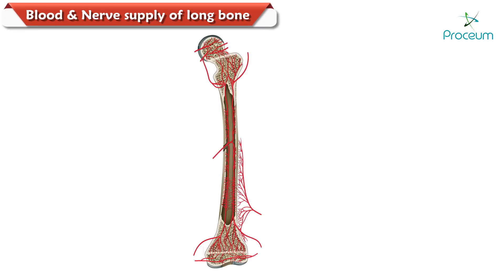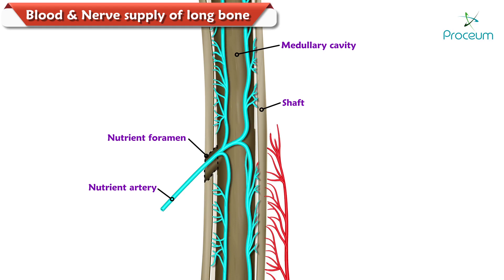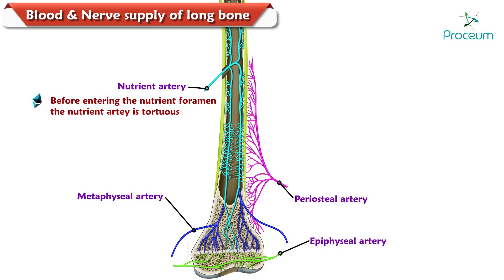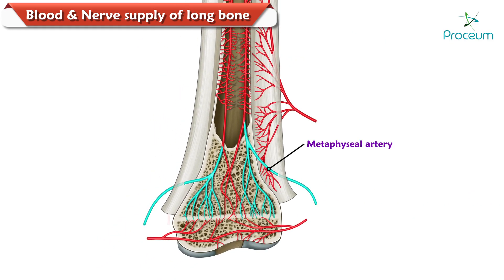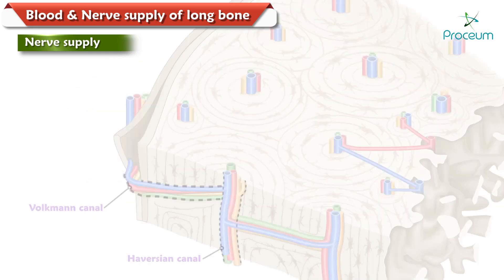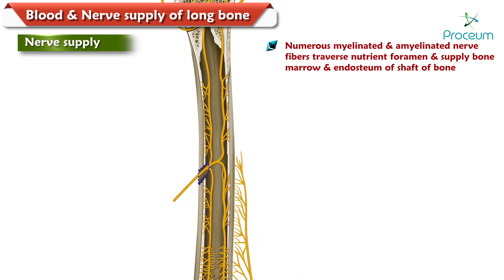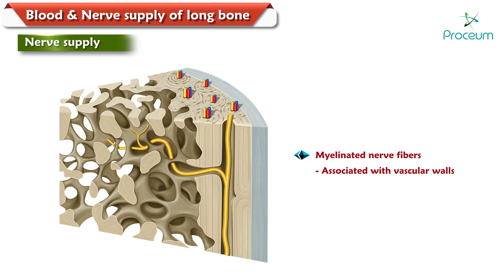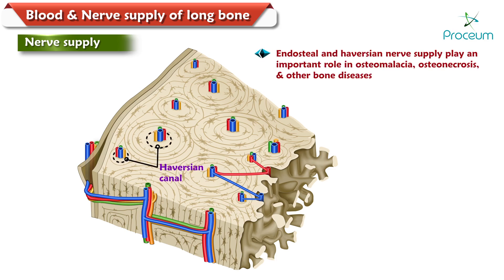Blood Supply of Long Bone (Animated Video)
Blood Supply of a Long Bone: The long bone is supplied by the four sets of arteries: nutrient artery, periosteal arteries, metaphyseal arteries, and epiphyseal
arteries.

a) Nutrient artery: It enters the middle of the shaft through a nutrient foramen, runs obliquely and then divides into ascending and descending branches in the medullary cavity.
 Each branch then subdivides into a number of smaller parallel vessels which enter the metaphysis and form hair-pin loops. These loops anastomose with epiphyseal, metaphyseal (juxta epiphyseal) and periosteal arteries.
 Thus, the metaphysis is the most vascular zone of the long bone. The nutrient artery supplies the medullary cavity containing bone marrow and inner two-third of the outer shell of compact bone of diaphysis and metaphysis. arteries. Therefore, the metaphysis is the most vascular zone of the long bone.
 The nutrient artery supplies the medullary cavity containing bone marrow and inner two-third of the outer shell of compact bone of diaphysis and metaphysis.
 Before entering the nutrient foramen the nutrient artery is tortuous, so that it is not affected during the movements
 The veins are numerous in cancellous bones

b) Periosteal arteries: They are numerous and ramify beneath the periosteum. They enter the bone through Volkmann's canals to supply the outer one-third
of the cortex. The periosteal vessels are especially numerous beneath the muscular and ligamentous attachments.

c) Metaphyseal (juxta-epiphyseal) arteries: They are derived from neighboring arteries and enter the metaphysis directly along the attachment of joint
capsule.

d) Epiphyseal arteries: They are derived from arterial anastomosis around the joint (circulus vasculosus). They enter the epiphysis either directly or after piercing the epiphyseal cartilage.